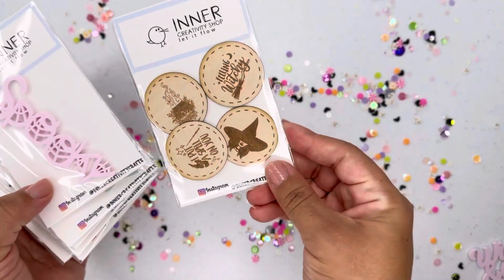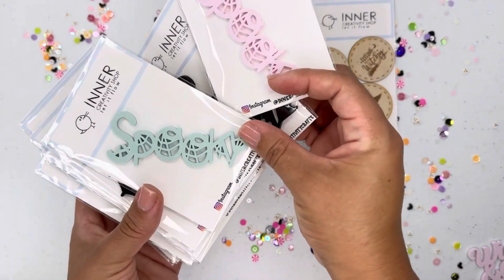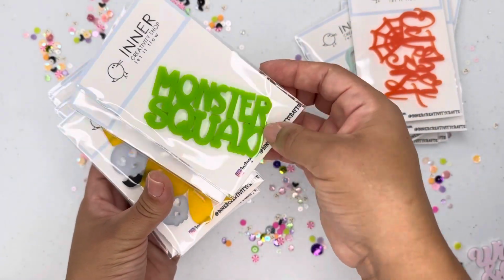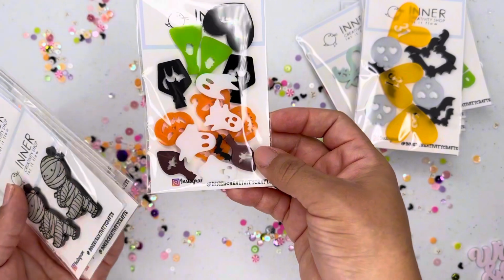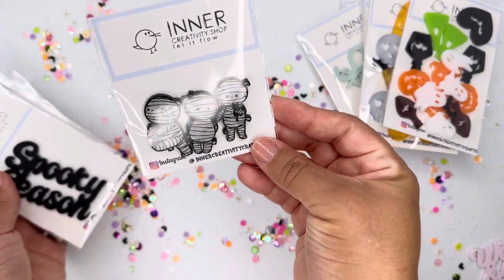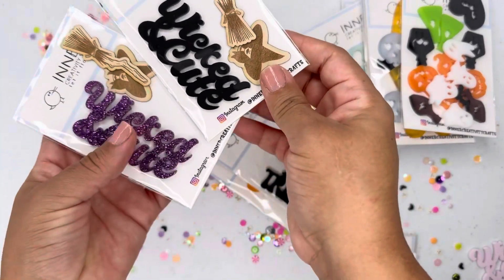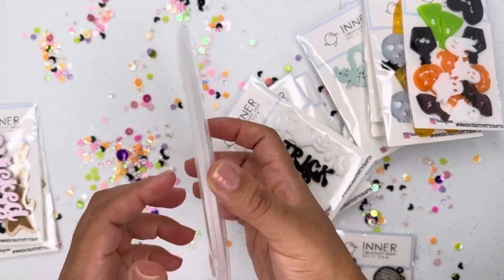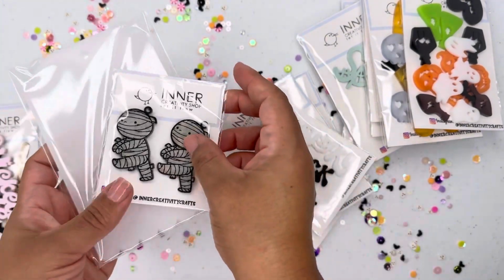Halloween Acrylic Embellishments| Inner Creativity Shop| NEW RELEASE| HAUL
Eek! Happy Friday! I hope you're doing well. Just wanted to let you know that we've added some new items to our shop for Halloween. We just released some confetti sprinkles and new embellishments. Feel free to check them out when you have a chance and have a spooktacular weekend! Don't forget to favorite our shop to stay updated on our latest releases.

Inner Creativity Shop

You can find us here - new Instagram account

Blog post